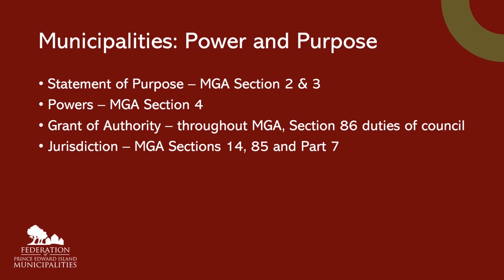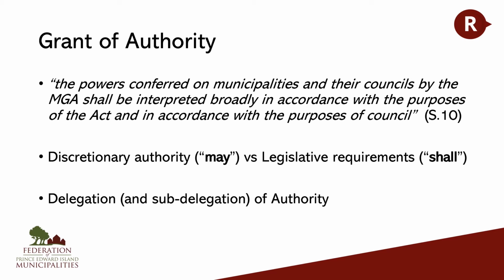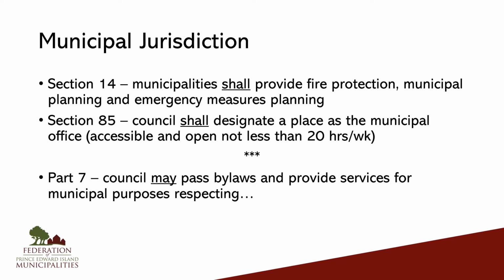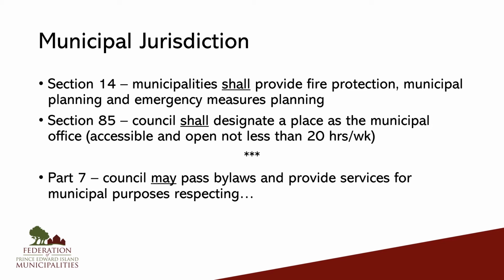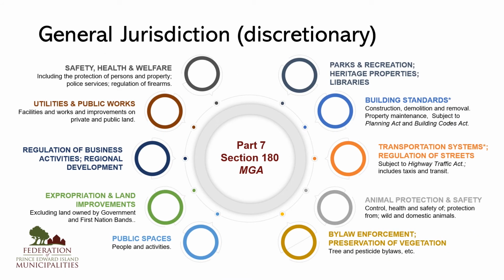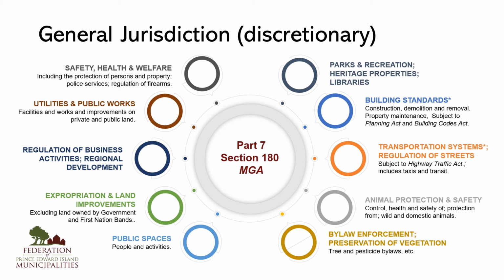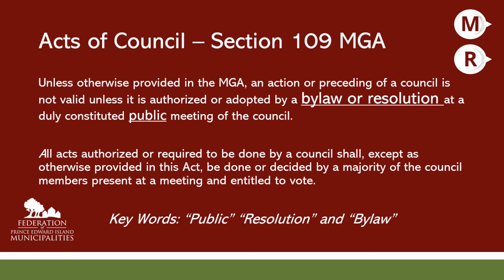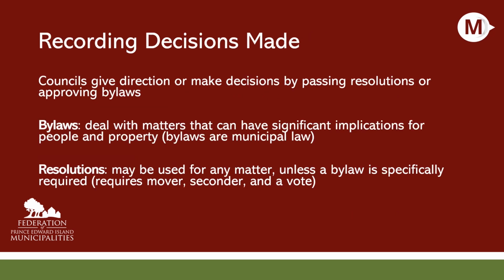Segment 3 Part 2 Municipal Jurisdiction